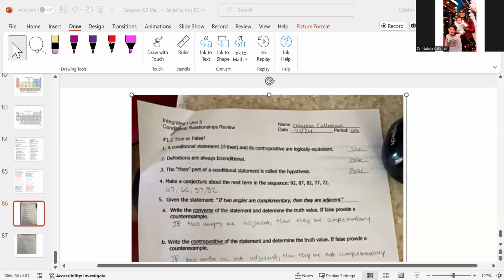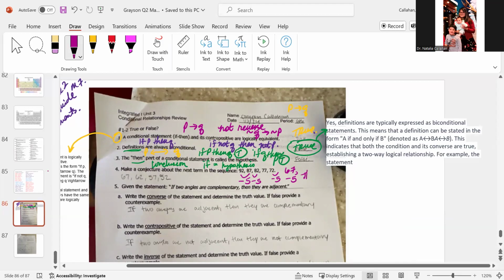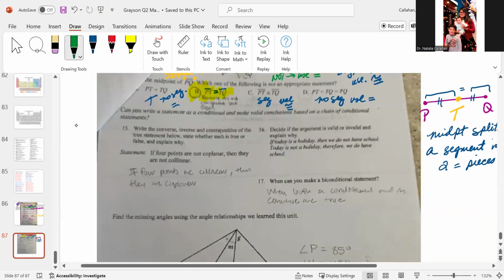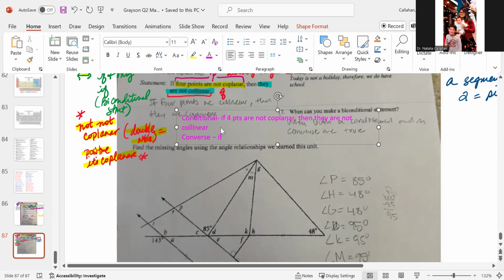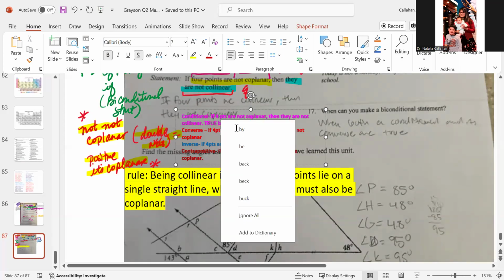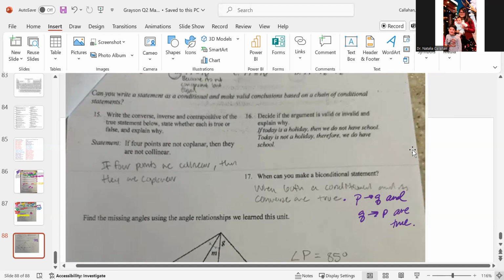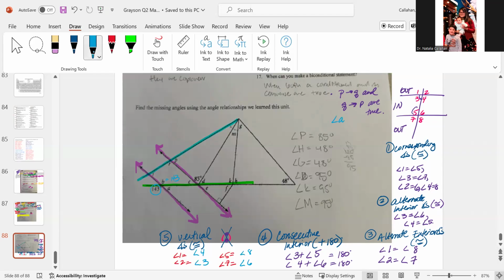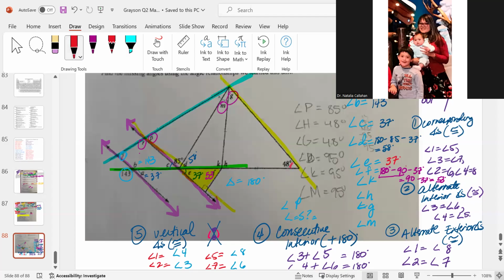Week1Sun Q2 Math7 conditional statement